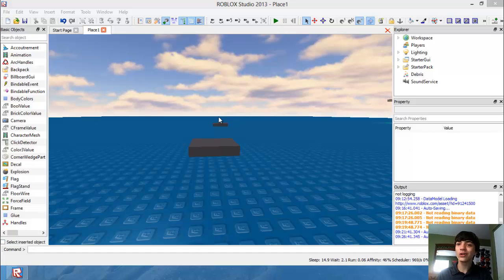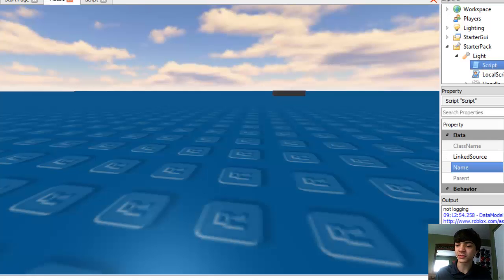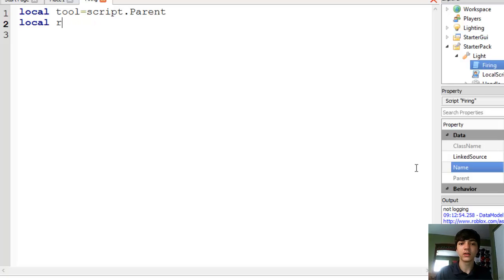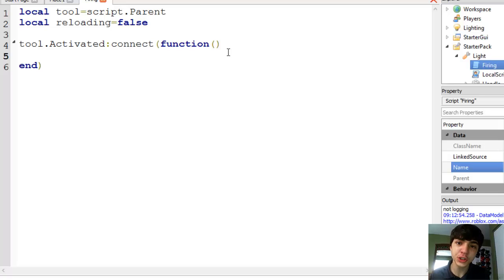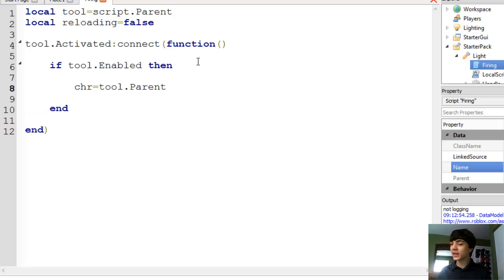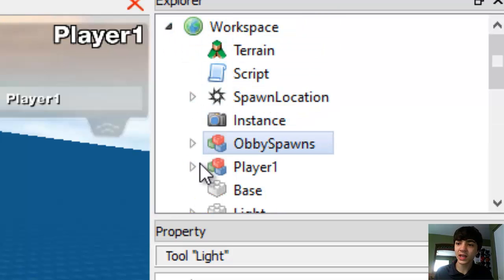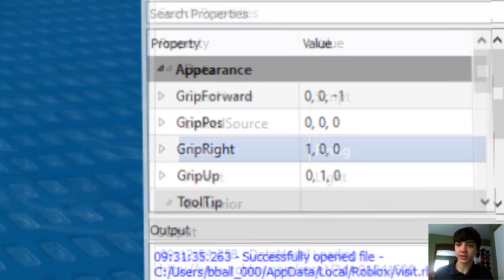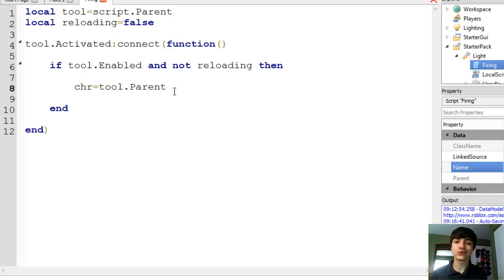ROBLOX Game Development: Episode 119: Check Everything - How to Make a Gun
Learn how to script a gun on ROBLOX!  In this episode we get started with checking to see if we can shoot.